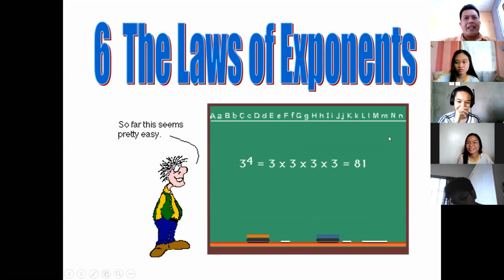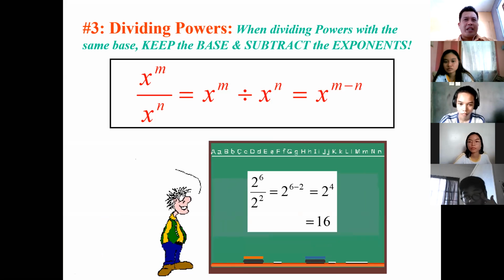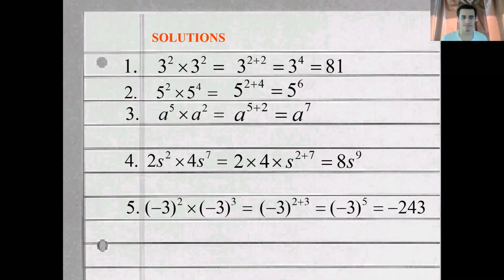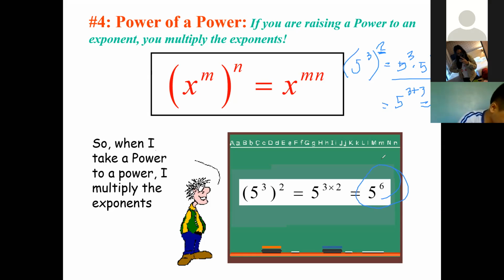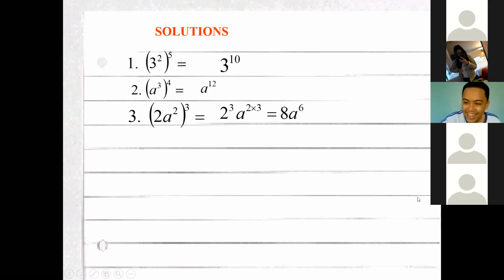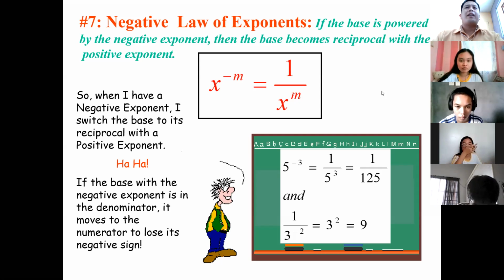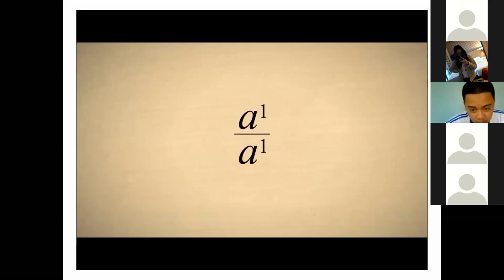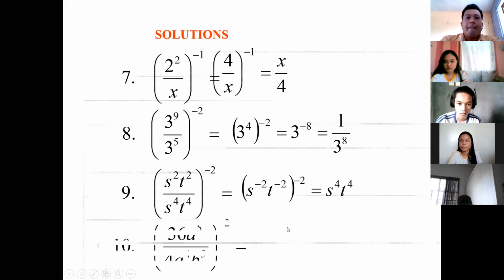Session 6 - Mathematics 9 (Digit-Related Problems) Oct 6, 2020